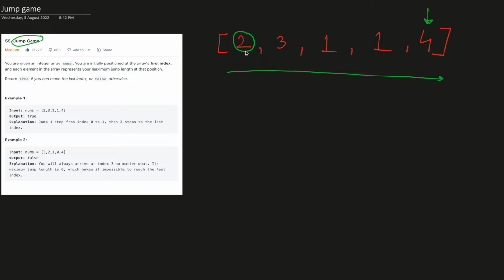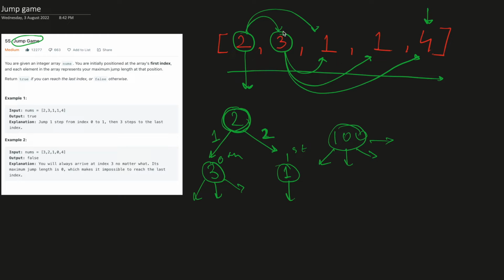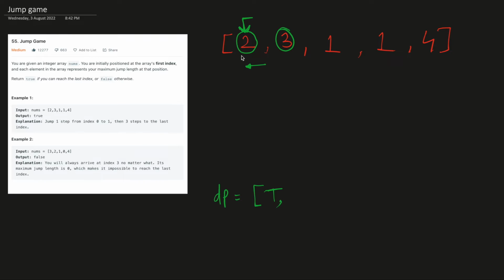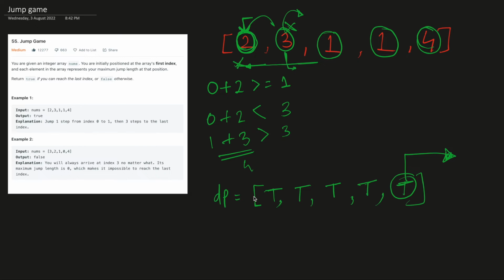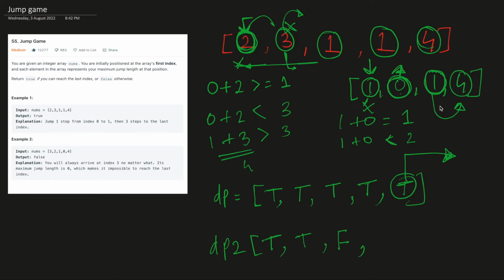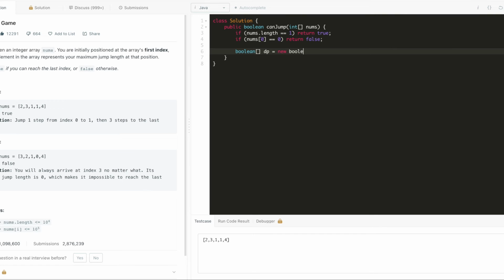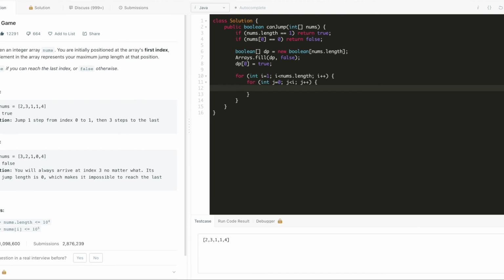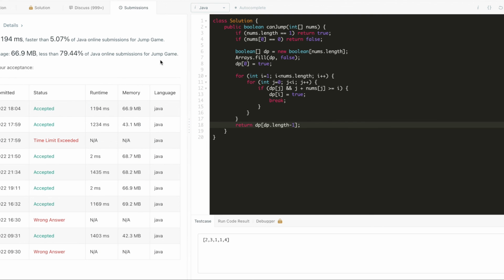55. Jump Game - LeetCode - Dynamic Programming - Java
In this problem I have talked about how to approach this problem using dynamic programming and also have coded the solution in java. Hope you all find this helpful.